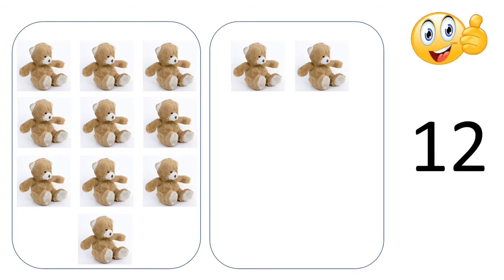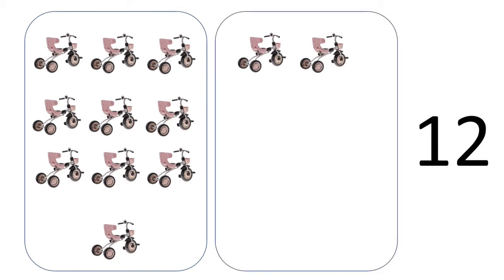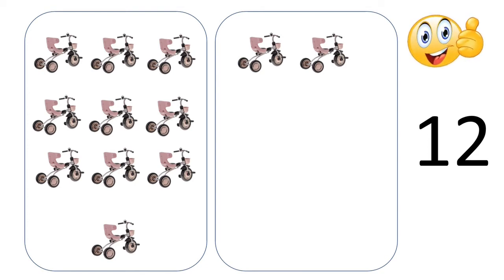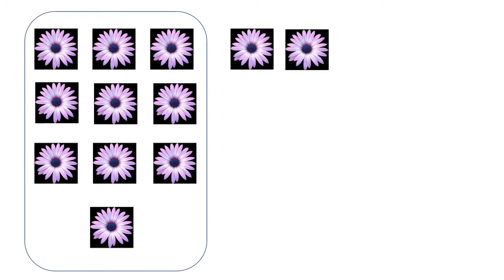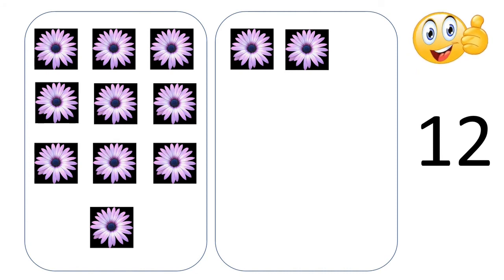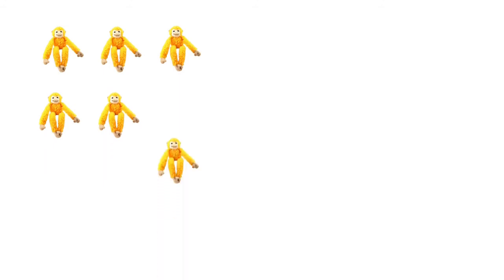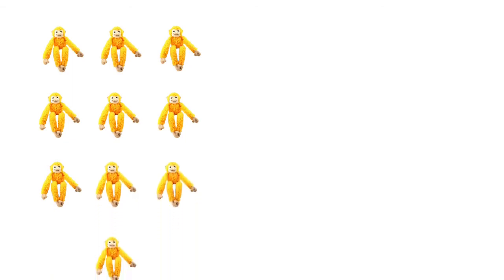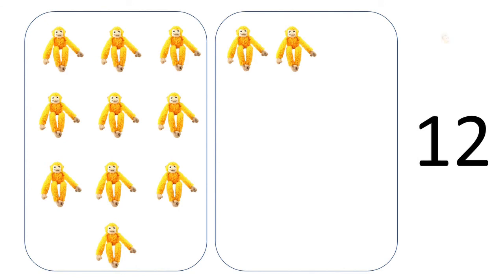The Orbis School - Mathematics - Jr KG - Writing Number 12 - Part 1